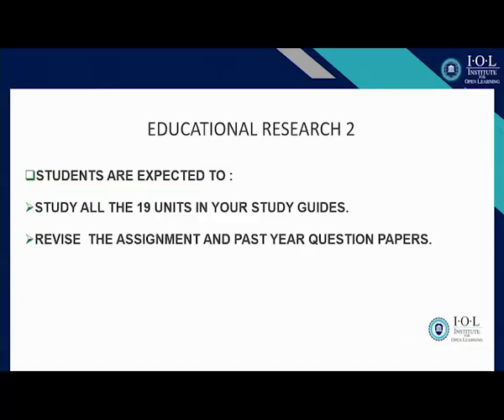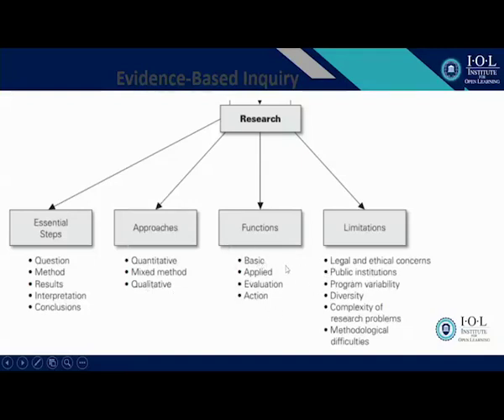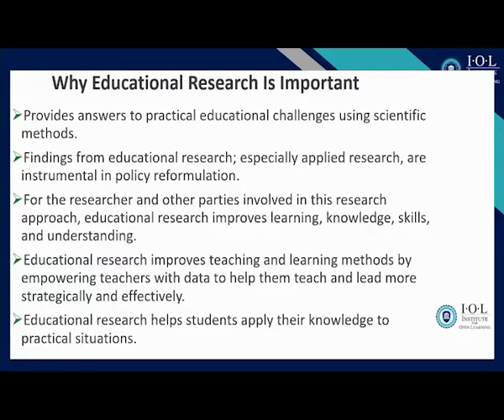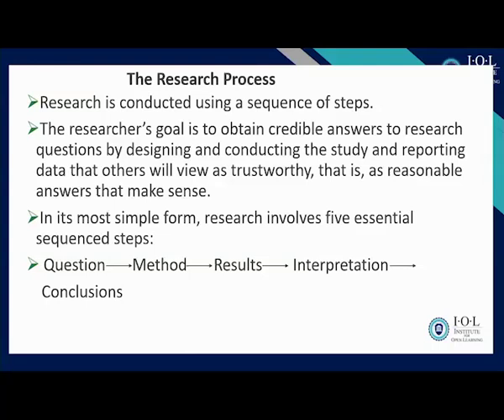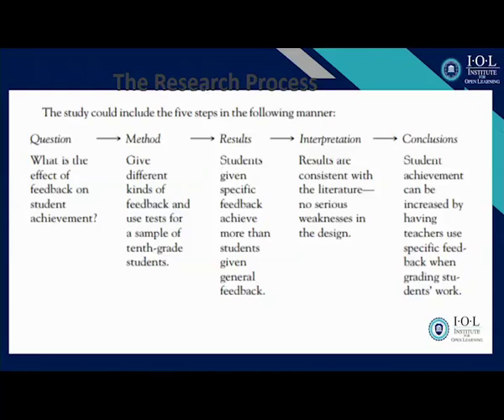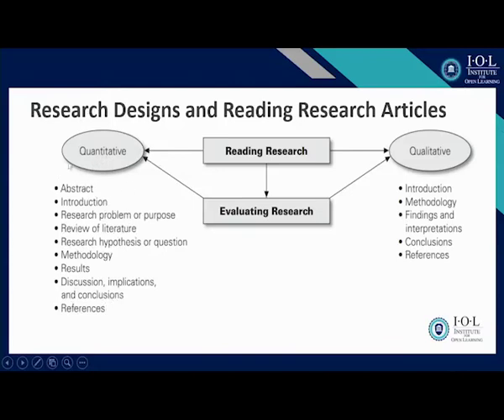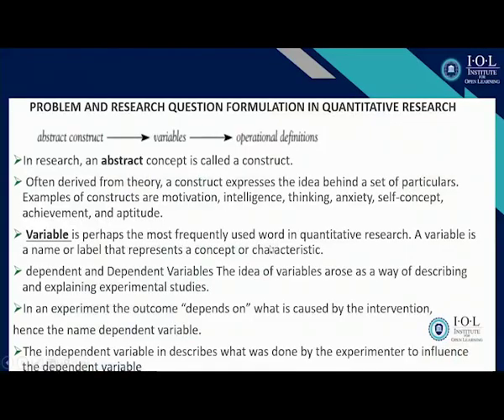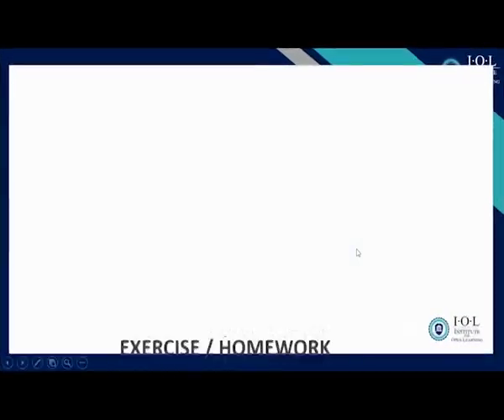BEDH ER211 CCR 2022